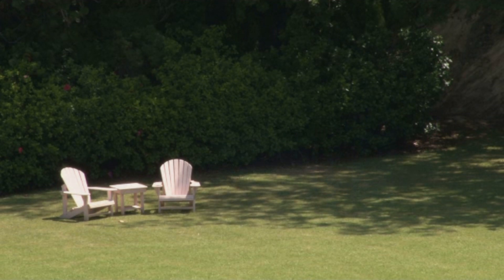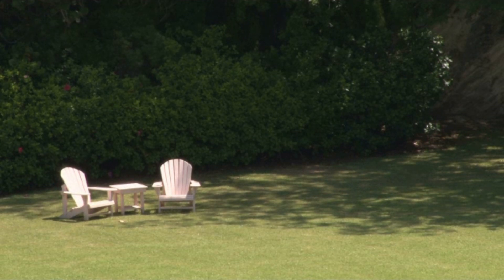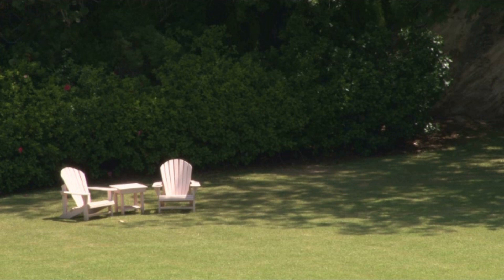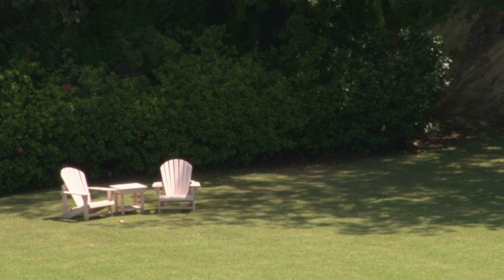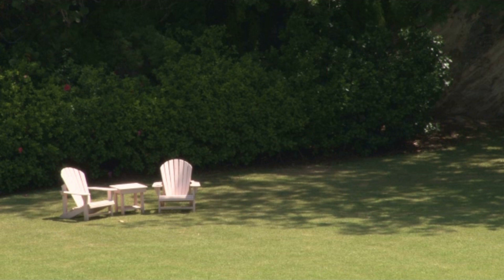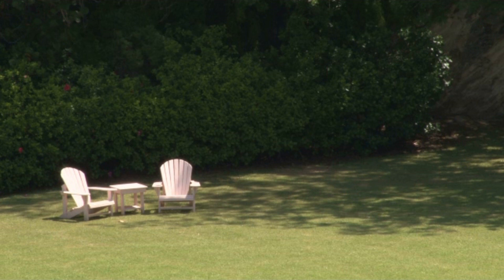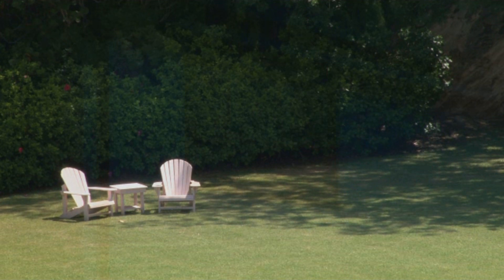"My Father told the Best Bedtime Stories" Creepypasta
I'm not sure how he came up with them...

Written by Anonymous

YOU OPENED AND READ THE DESCRIPTION!!! I LOVE YOU FOR THAT! :D